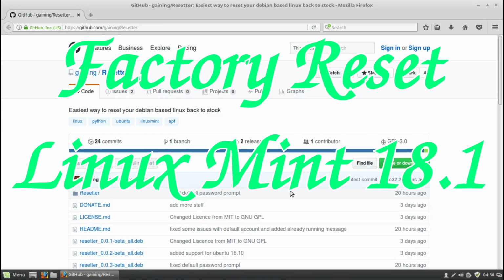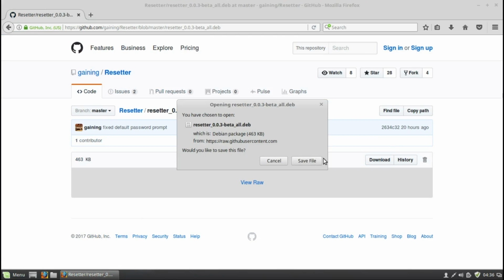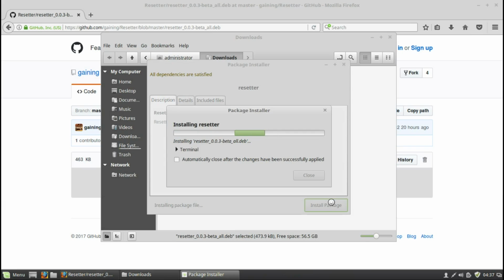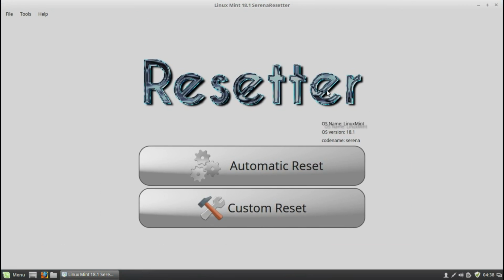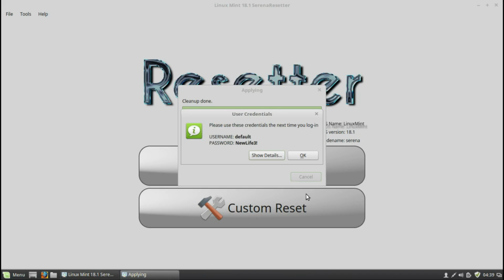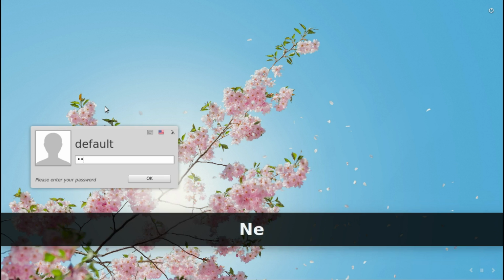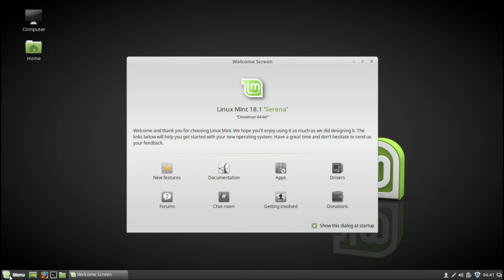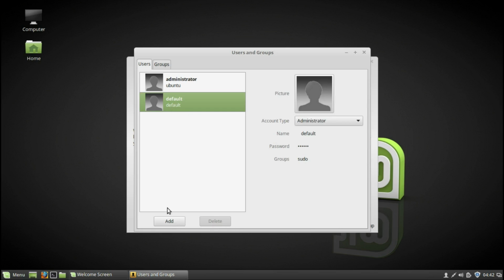Factory Reset Linux Mint 18.1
In this tutorial, I show how to factory reset Linux Mint 18.3 and newer.